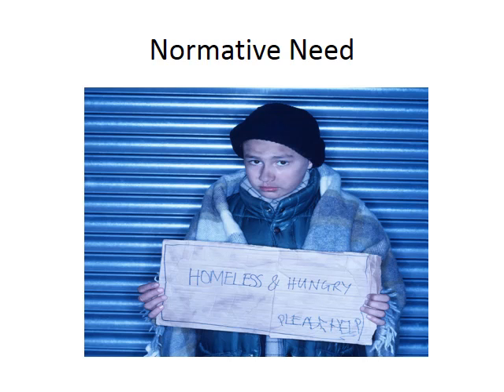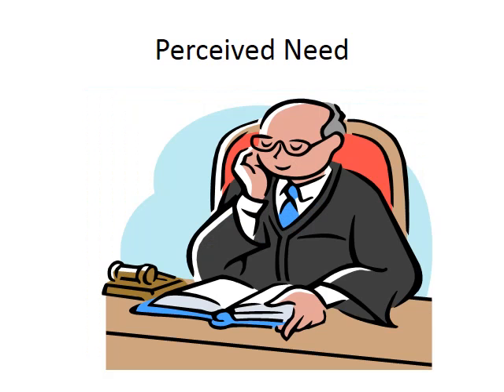Joseph Hollins PowerPoint narration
Attached is my video

Joseph G. Hollins